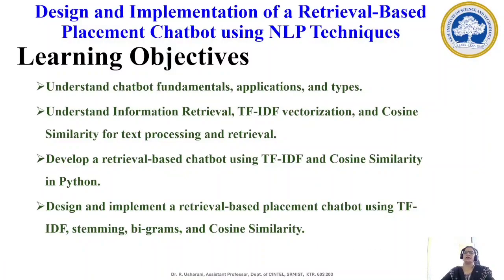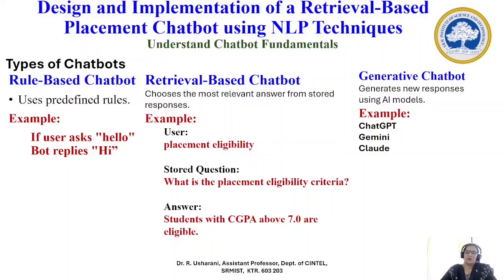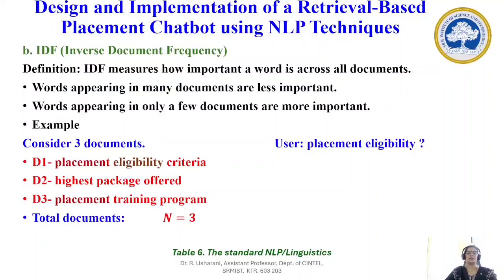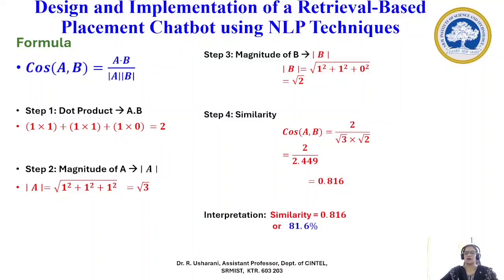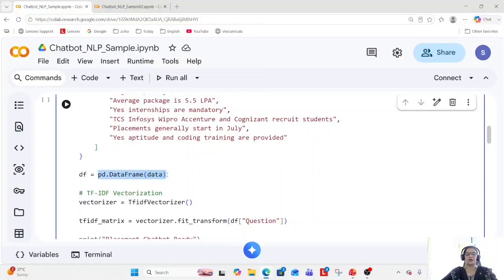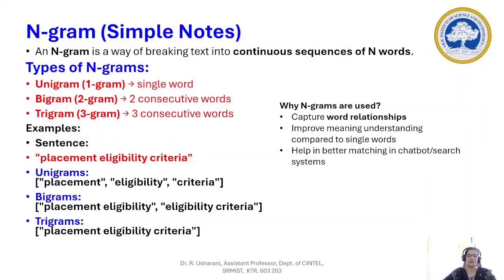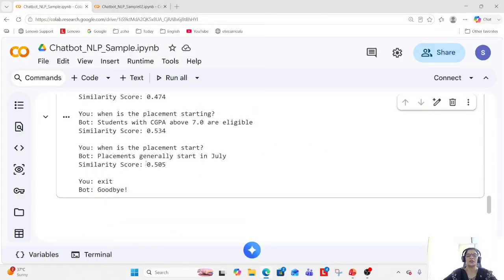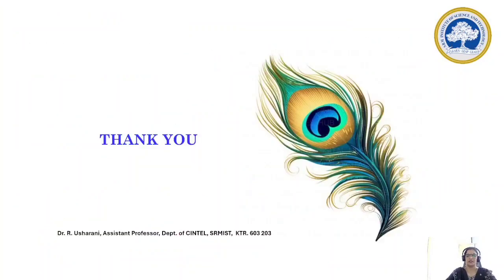Design and Implementation of Retrieval Based Placement Chatbot using NLP techniques | Dr.R.Usharani